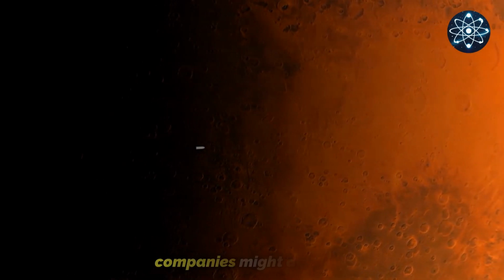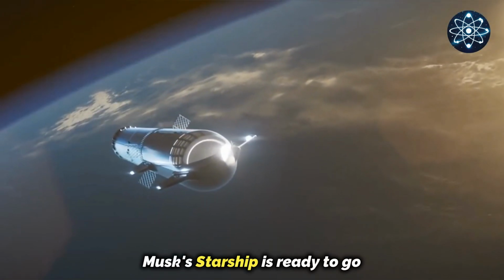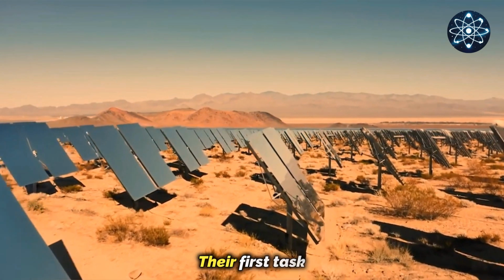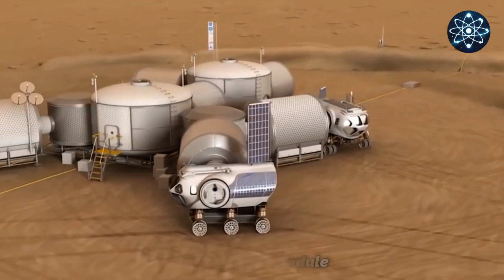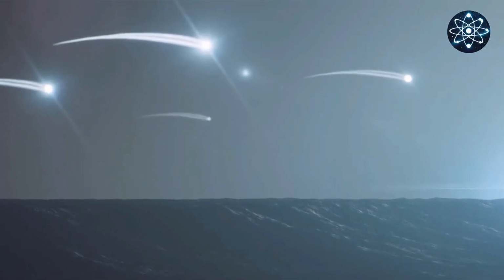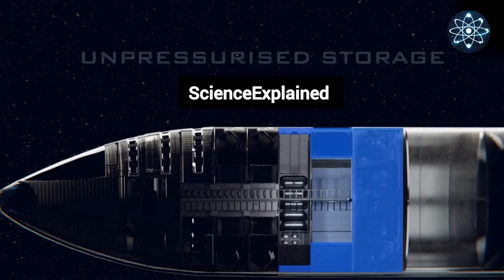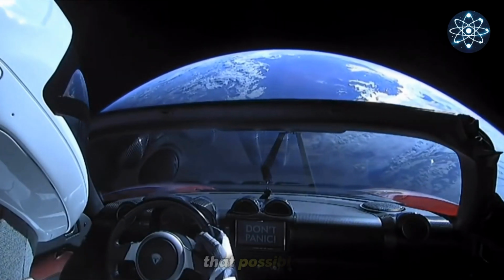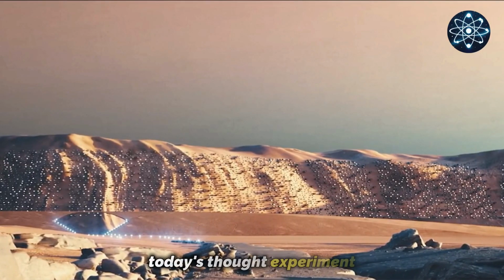Elon Musk’s Hidden Plan for Mars Will Shock You 😱|| Shocking SpaceX Strategy Revealed!spacex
Is Elon Musk secretly building a future on Mars? In this video, we dive deep into how all of Elon Musk’s companies—SpaceX, Tesla, The Boring Company, and SolarCity—are silently aligning to make Mars colonization a reality by 2030 and beyond.

From autonomous Starships and methane production to building underground habitats and driving Tesla Model M on Mars—this isn't sci-fi, it's Musk’s long-term vision.

Watch till the end to discover how this master plan unfolds and what it means for humanity.

Timestamps:
0:00 - Elon Musk’s Mars Vision
0:45 - Why Starship Uses Methane
1:30 - First Unmanned Missions
2:10 - Building Power and Fuel on Mars
3:05 - Underground Bases with The Boring Company
4:00 - Food, Water, and Greenhouses
5:00 - Tesla Model M on Mars
5:45 - Could This Really Work?
6:20 - Final Thoughts